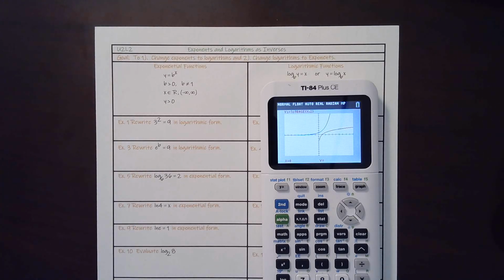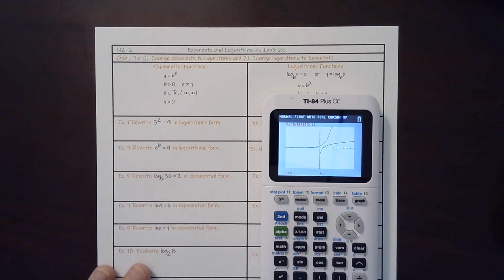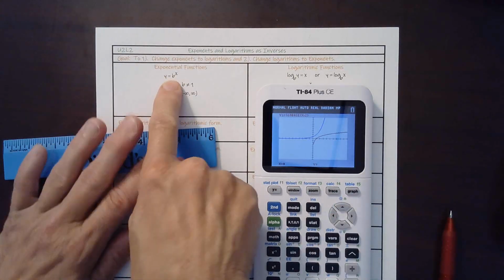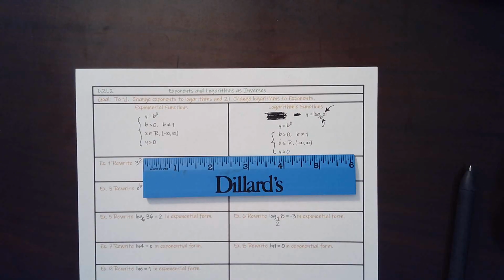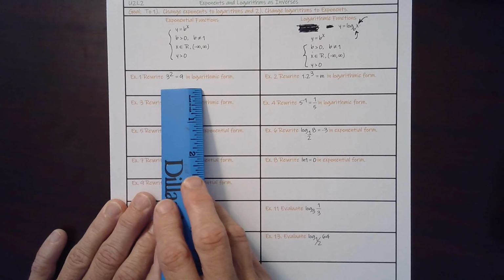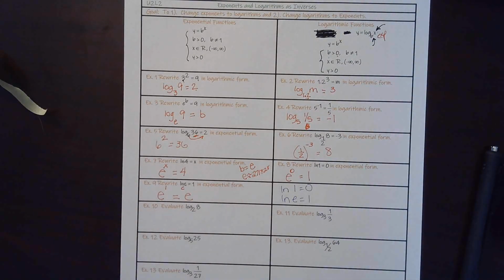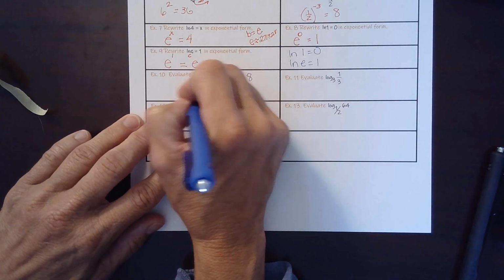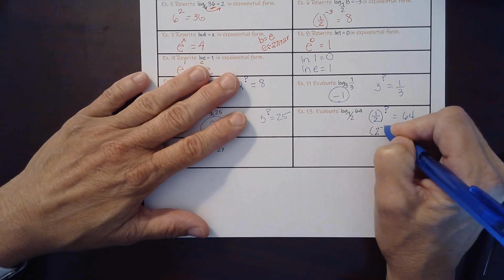HPC U2L2 Exponents and Logs as Inverses